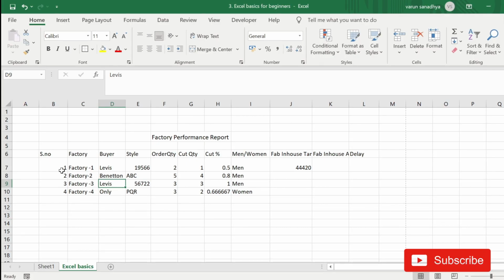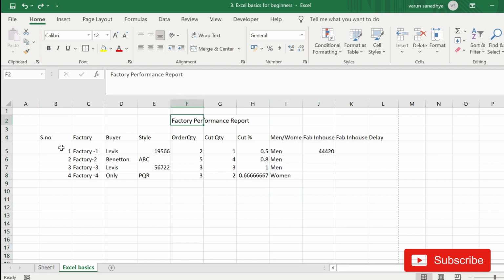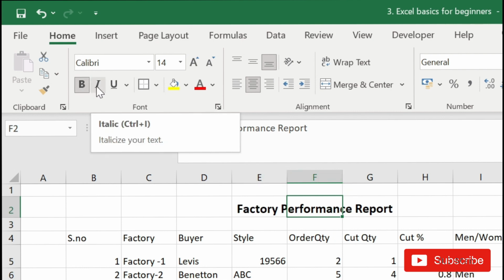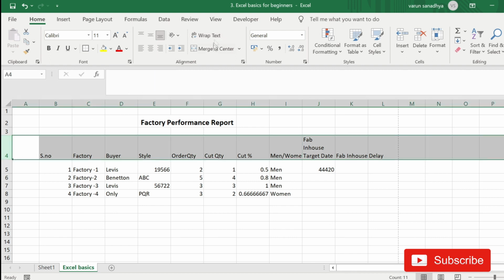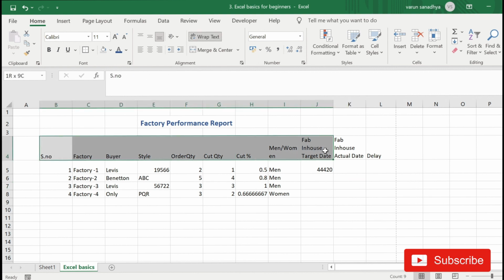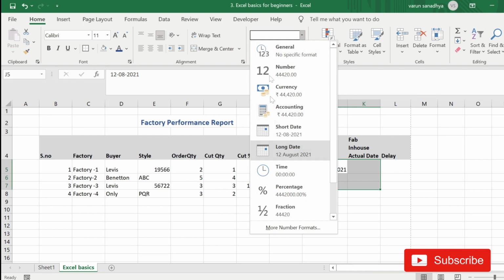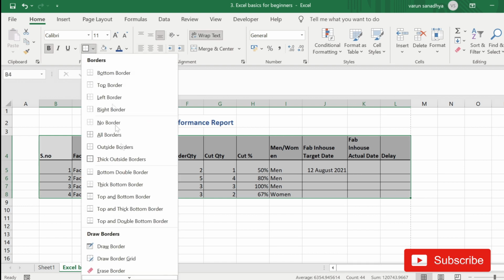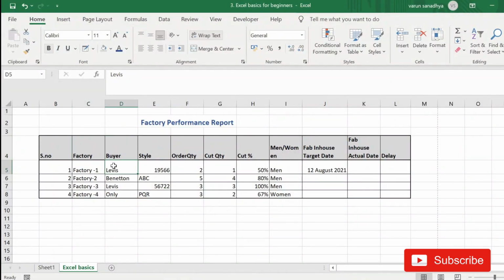2. Excel basics for beginners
This video covers all the formatting and printing to get beginners started on creating spreadsheets. After watching this video you will be able to use excel to create table in an excel spreadsheet ,format it nicely to make it look aesthetic and print the table.
Content:
1.0 Introduction - 00:00
2.0 Column and row formatting - 00:12
3.0 Cell formatting - 02:45
3.1 Merge Cells - 06:14
3.2 Wrap text - 07:14
3.3 Font and cell color - 09:30
3.4 Format Painter - 11:17
3.5. Excel data types - 12:13
3.6 Borders - 15:01
4.0 Printing - 17:24
5.0 Saving the excel file - 18:42